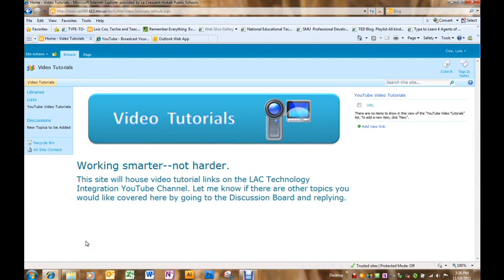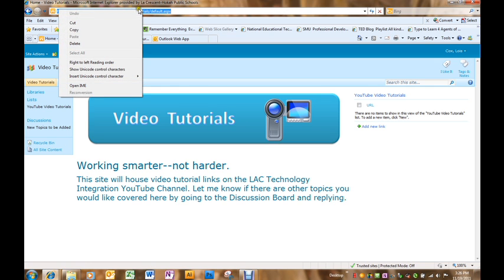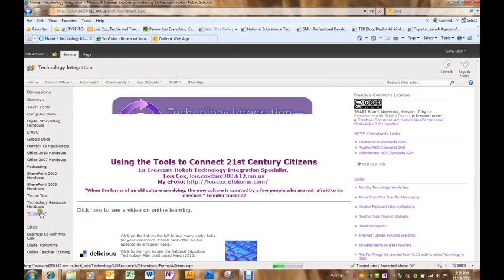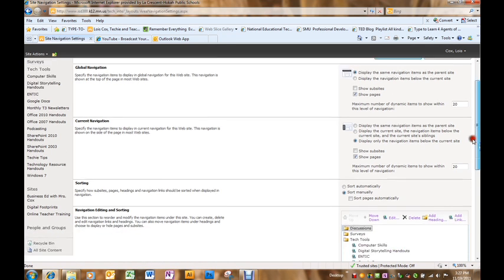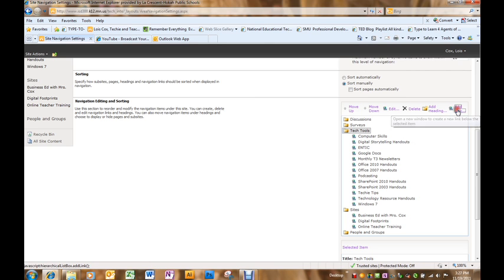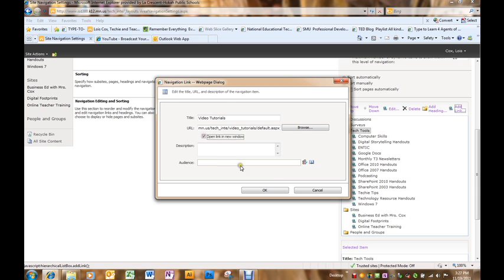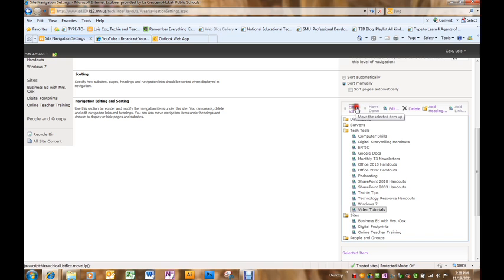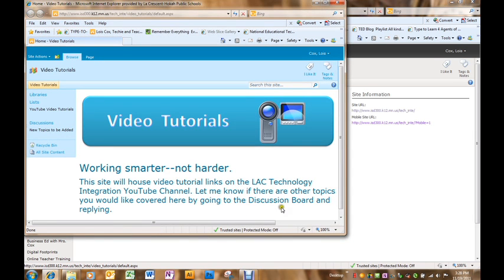Adding a Link to the Quick Launch bar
Customizing the Quick launch bar